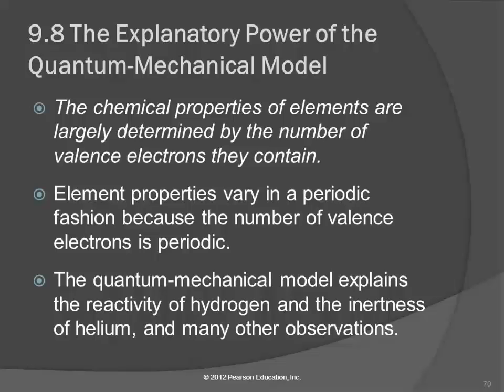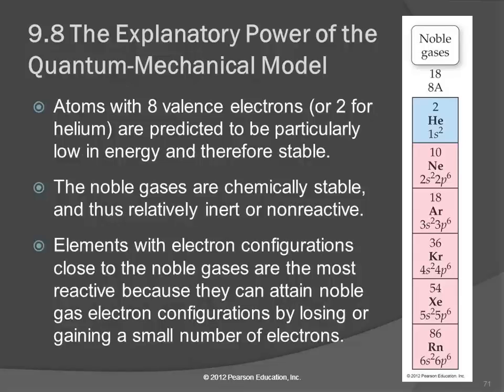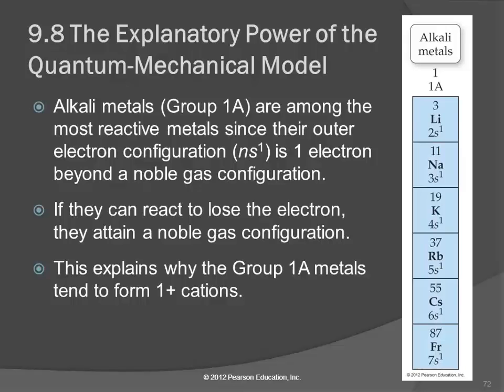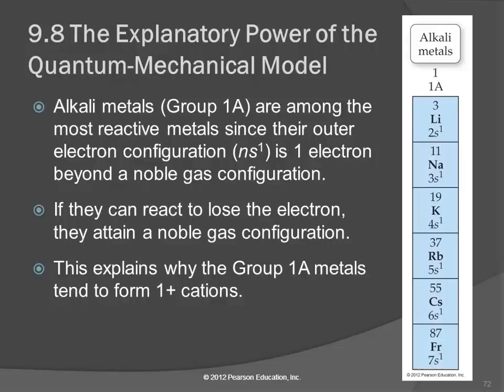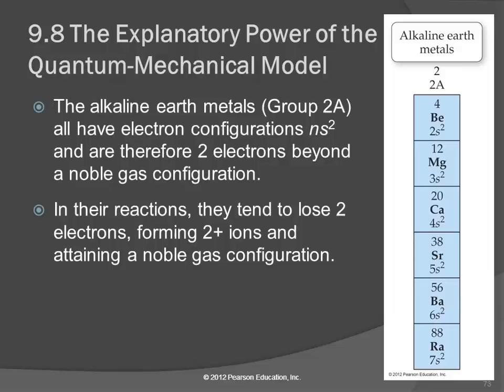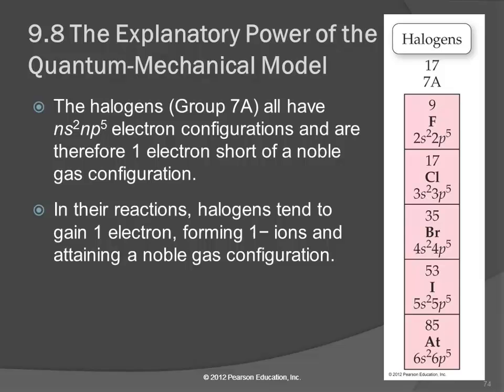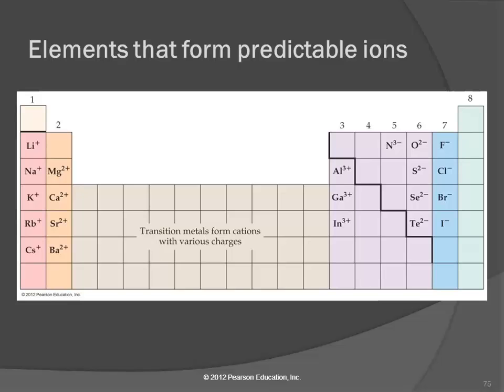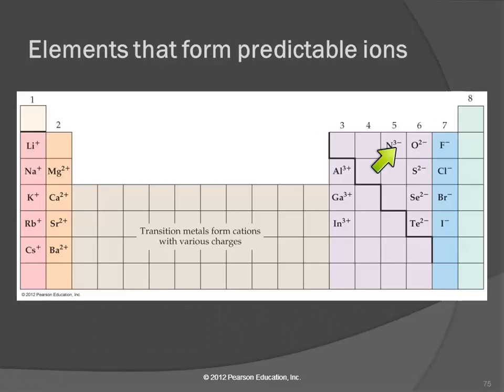20 9.8 The Explanatory Power of the Quantum-Mechanical Model